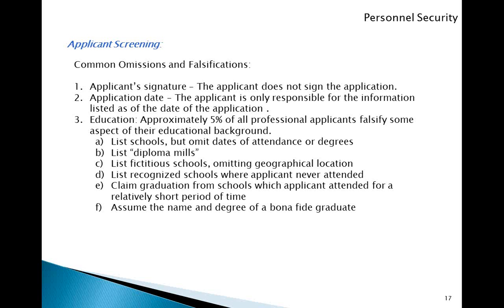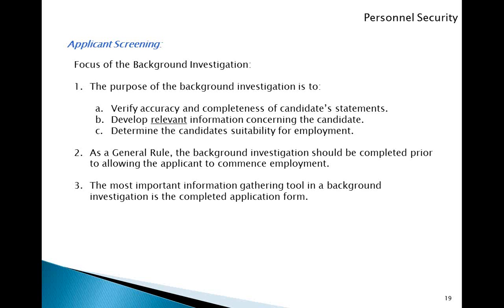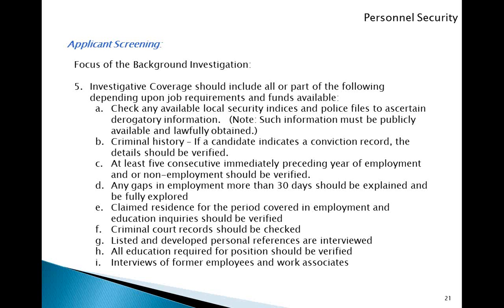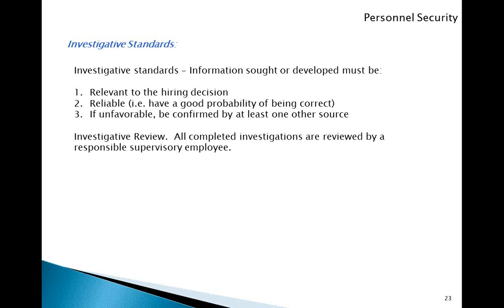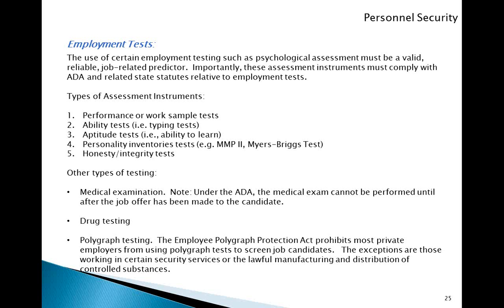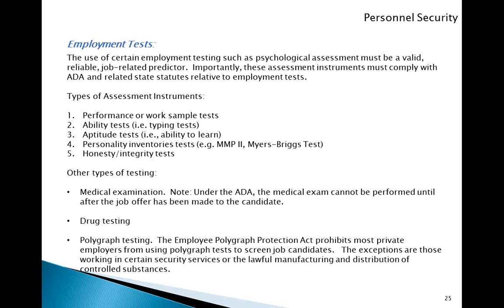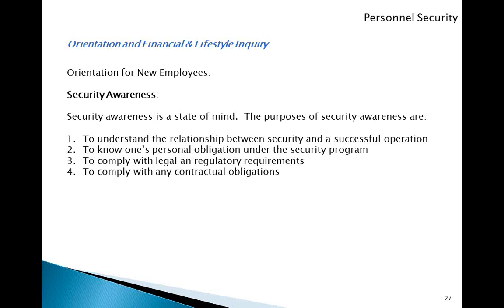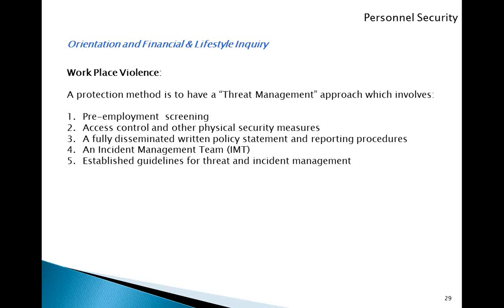2014 02 14 12 00 CPP Training Course Personnel Security 2